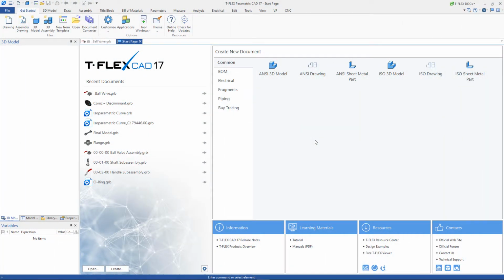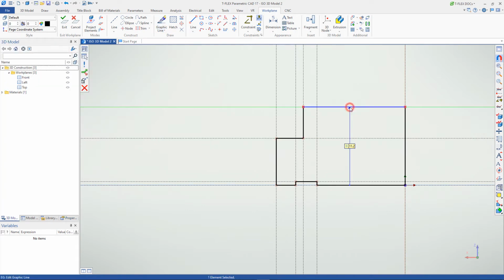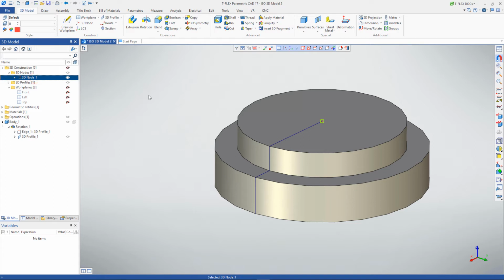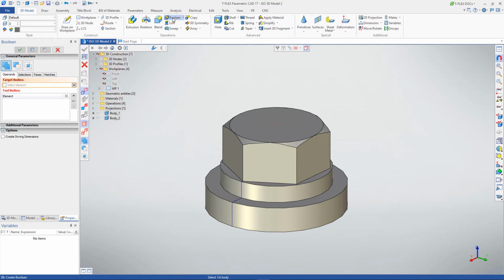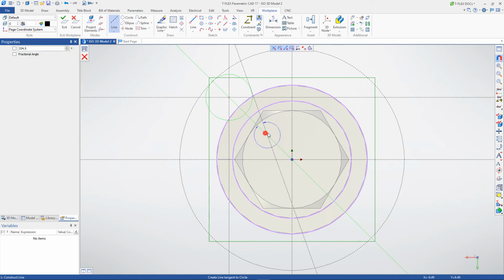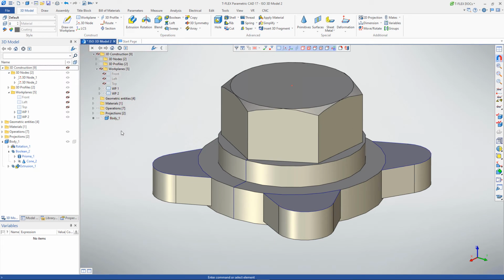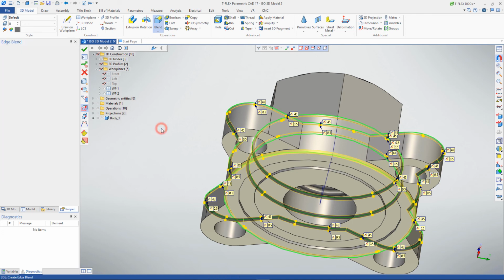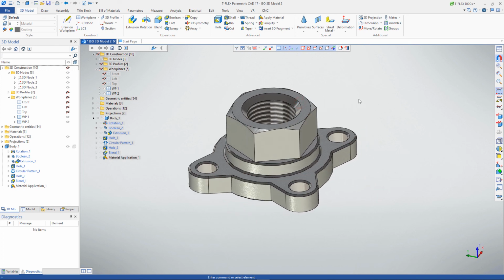T-FLEX CAD 17 - Flange 3D Model Creating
Video shows 3D model design in T-FLEX CAD 17
Operation: rotation, primitive (prizma, cone), boolean (intersection, addition), extrusion with addition, blending (fillet), hole, array, threaded hole, material application